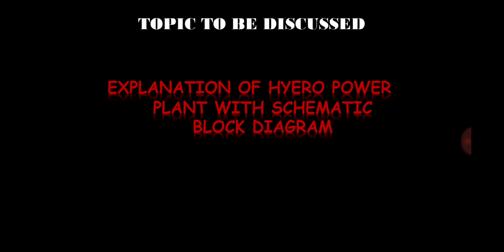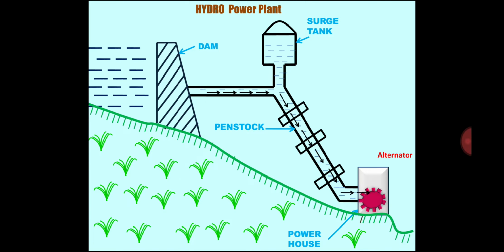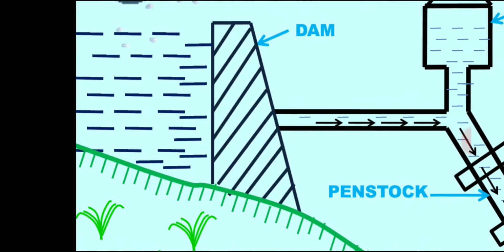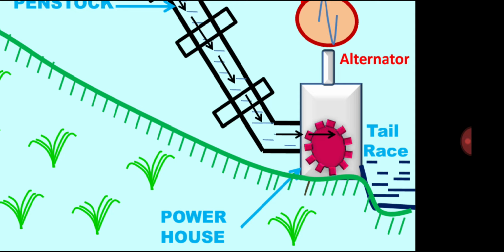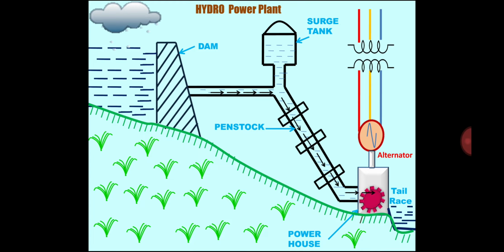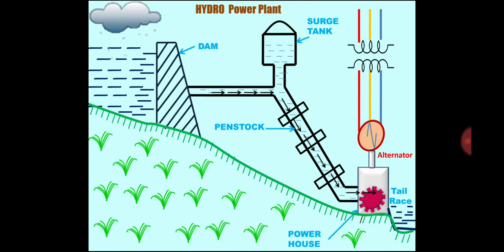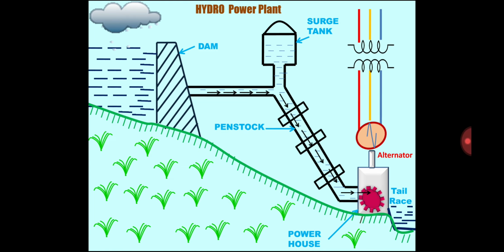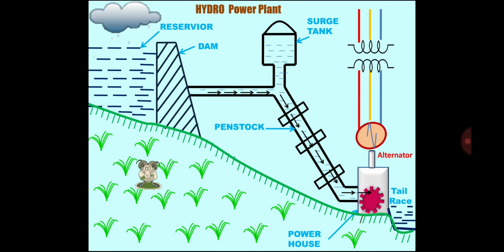Explanation of Hydro Power Plant block diagram with Animation.